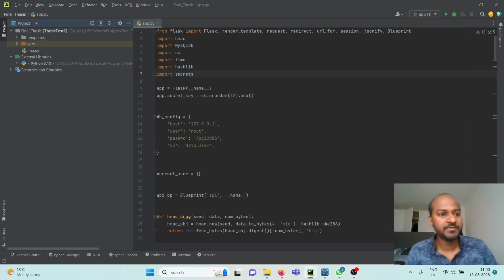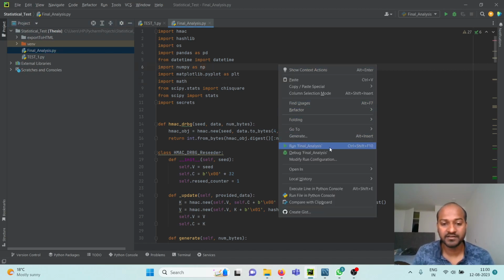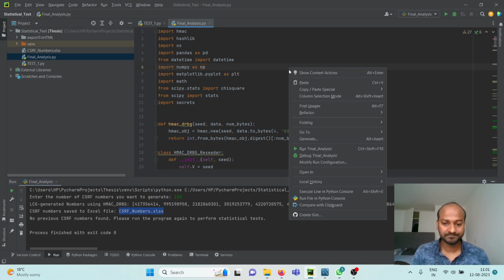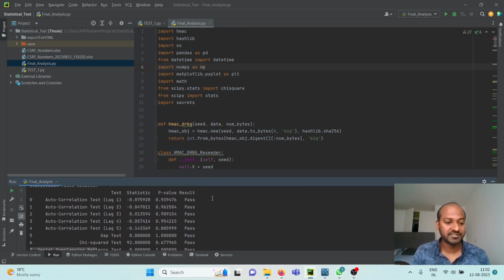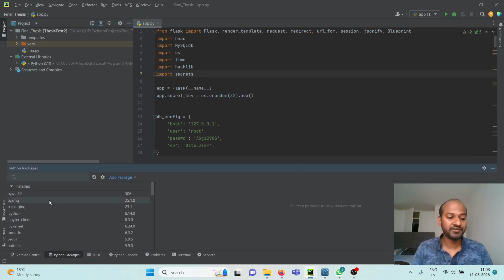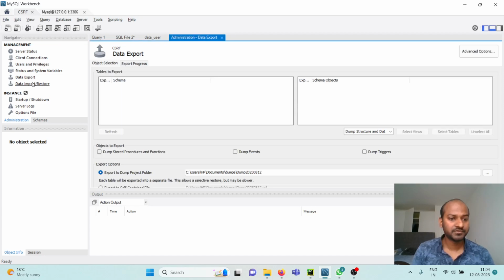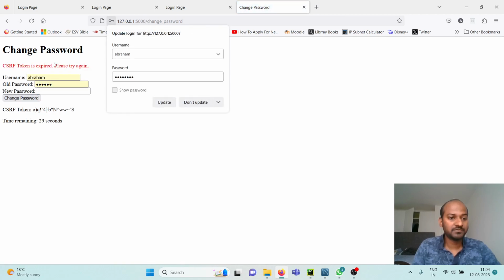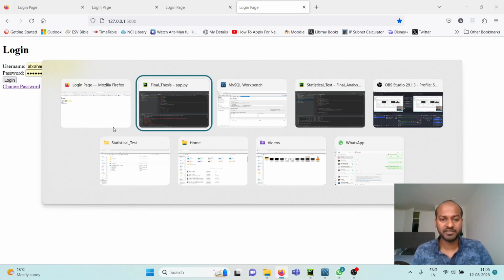DEMO - Anti-CSRF Token Using Linear Congruential Generator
MSc Research Project
MSc Cyber Security

Name: Abraham Samson Nadar

National College of Ireland
Supervisor: Michael Prior